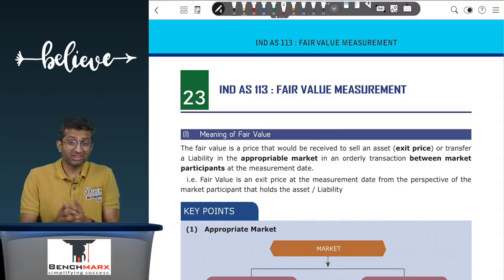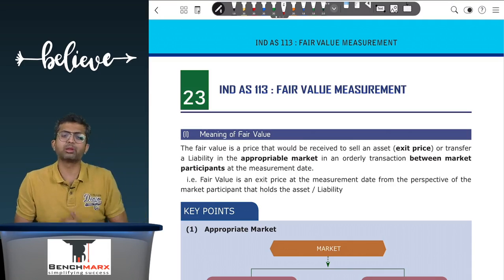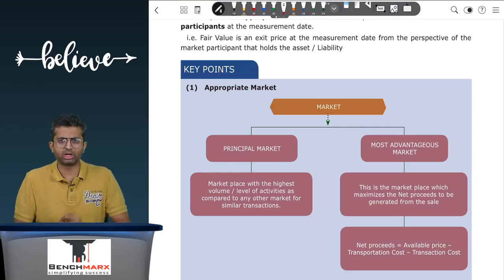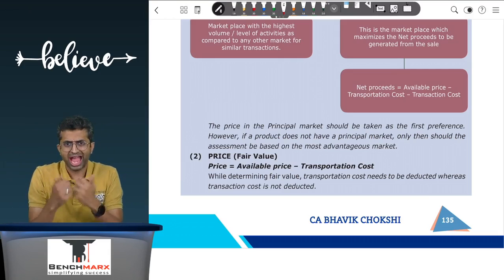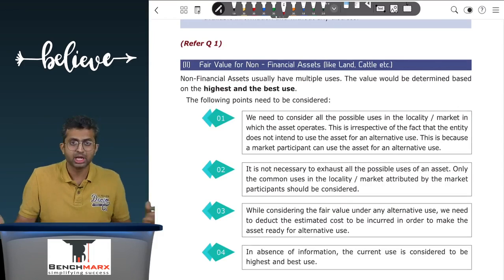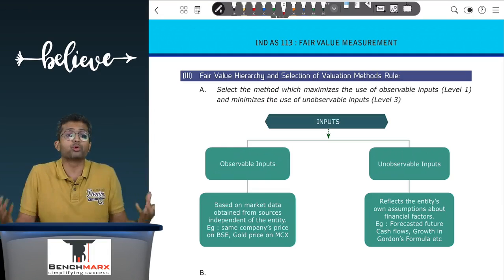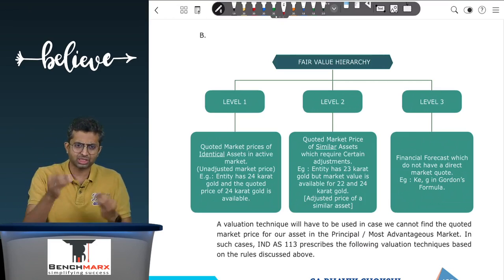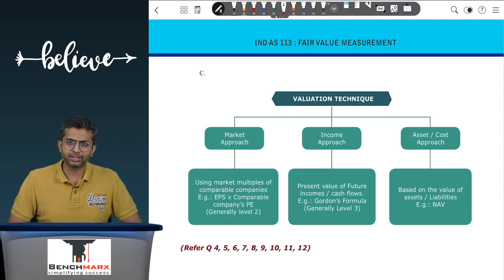IND AS 113 (ENGLISH) FAIR VALUE MEASUREMENT | FR SHIELD REVISION MAY / NOV 23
00:00:00 Introduction
00:00:25 Meaning of Fair Value
00:08:23 Non-Financial Assets
00:09:33 Valuation Methods